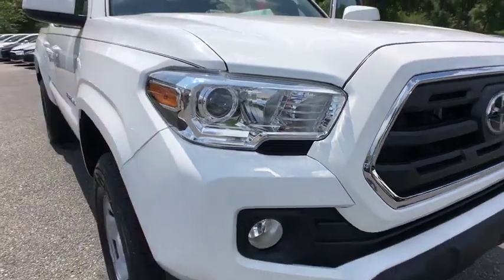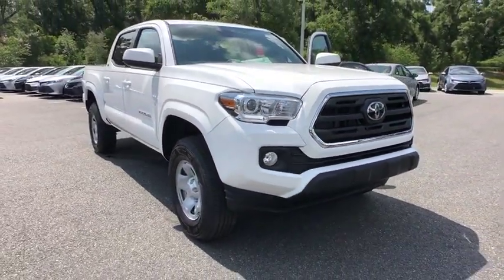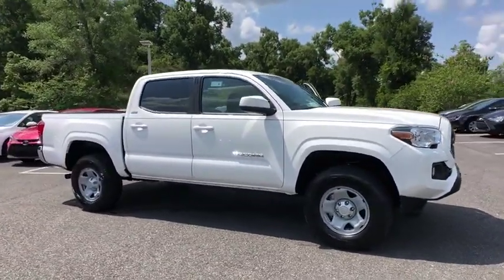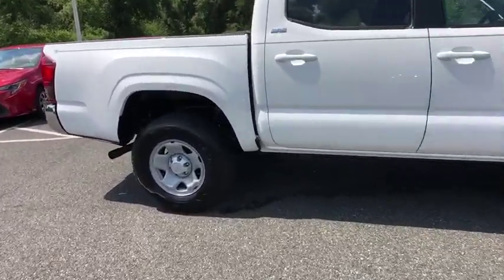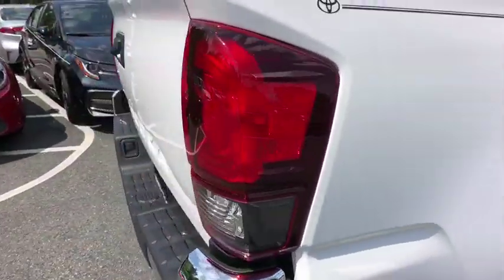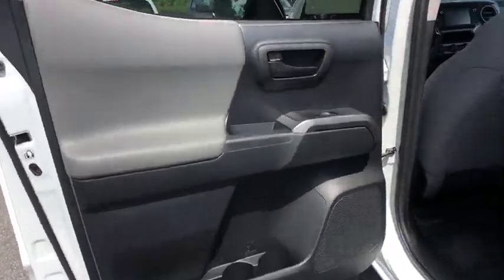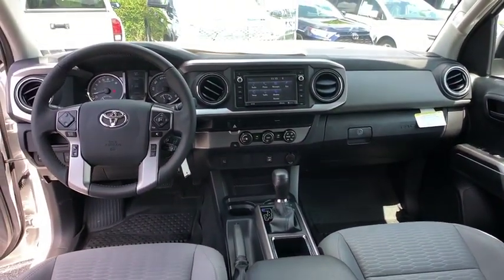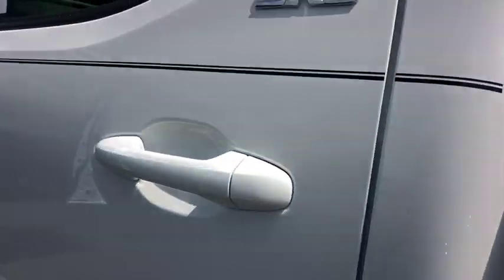2019 Toyota Tacoma Longwood, Orlando, Lake Mary, Sanford, Daytona Beach, FL KKX153333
White New 2019 Toyota Tacoma available in Longwood, Florida at Parks Toyota. Servicing the Orlando, Lake Mary, Sanford, Daytona Beach, FL area.

Parks Toyota
1701 South Woodland Boulevard

Play harder with the 2019 Toyota Tacoma. While your rocking and rolling on the outside, youll be sitting in bold style on the inside. The Tacoma is built to handle the demands of a hard-charging weekend, and its interior features soft-touch materials to boost your comfort. Available LED daytime running lights help you be seen, day or night and standard projector-beam headlights shine brightly on the road ahead. You can also let the outside in with privacy glass that opens with the touch of a button. The Tacoma is built for maximum performance and efficiency with its 3.5-liter V6 direct-injection engine, giving you the perfect blend of high tech and high performance. This baby has the power to tow up to 6,800lbs and carry a payload of up to 1,440lbs. And when youre towing, available trailer-sway control applies brake pressure at individual wheels. Complete with crawl control, hill start assist control and multi-terrain select features, theres nothing this truck cant handle. The bed boats an available 120V/400W outlet to keep you in action, while the deck rail system makes sure your gear makes the trip. An in-bed storage compartment gives you a secure spot to stash things. The Tacoma offers a range of convenient features for staying connected on the road, including two USB 2.0 ports, Entune app access, a 7-inch touchscreen, premium sound system, integrated navigation, a multi-information display and wireless charging. Youll also find a comprehensive suite of safety features such as an integrated backup camera with rear parking sonar, blind spot monitor with rear cross-traffic alert, pre-collision system with pedestrian detection, lane departure alert with sway warning system and dynamic radar cruise control.